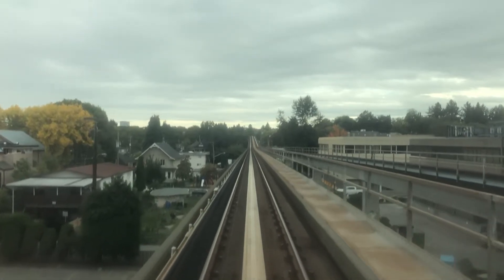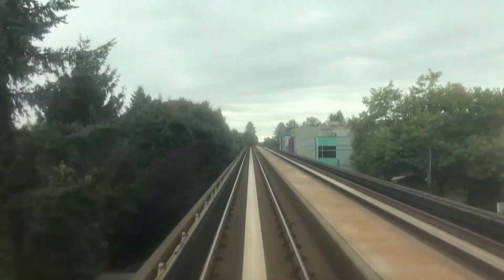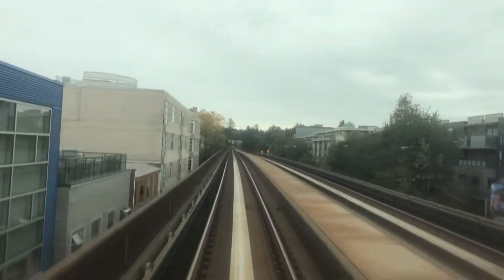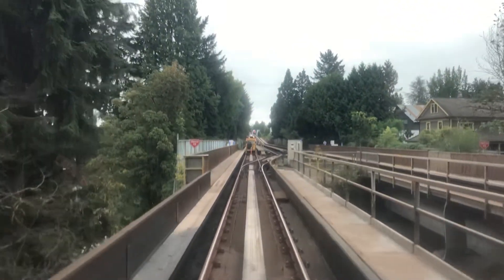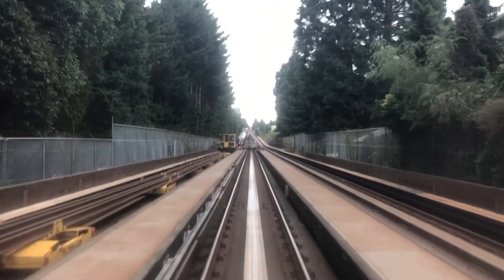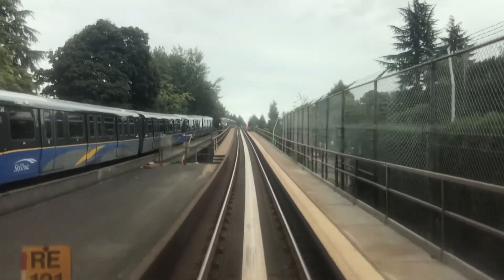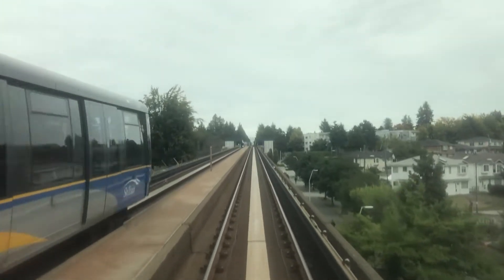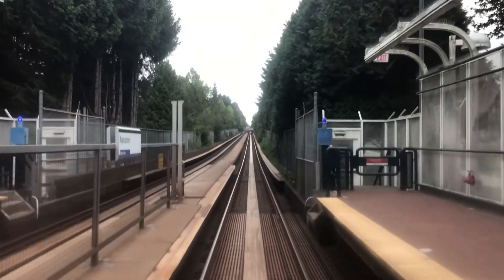Hello track switch! - Take 46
This was related to last week’s Take 45 on the Hello Track Switch series when we switched tracks outside Stadium-Chinatown Station. This was from not long ago where either Main Street-Science World or Commercial-Broadway stations were closed. In this video, this was with a little twist as we switched tracks from the Westbound track to the Center track, then on to the Eastbound track. This is just like the past track switches where it happens too often on that exact same track, regardless of which direction.